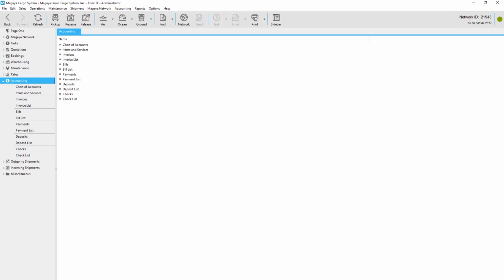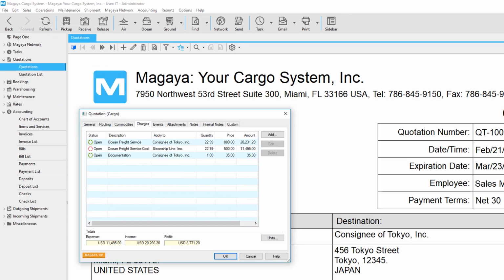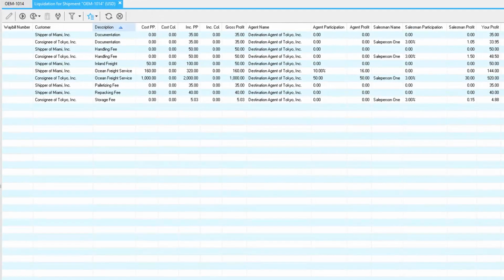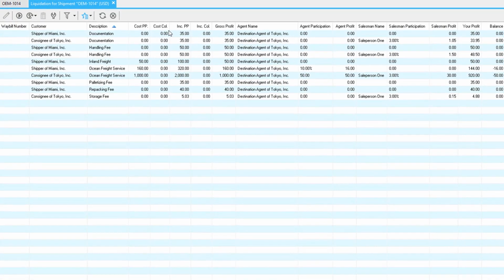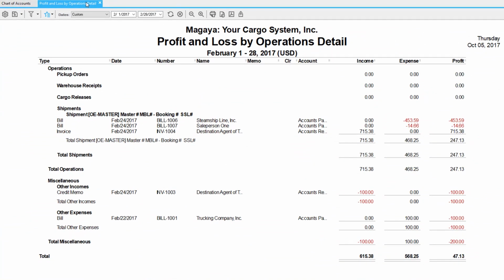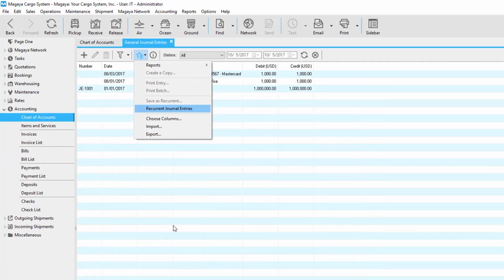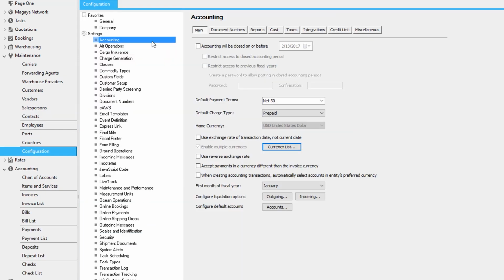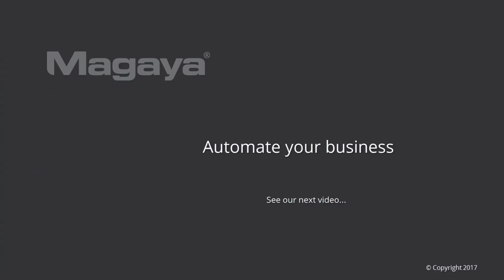Export: Accounting Made Easy with Magaya Freight Forwarding Software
Freight Forwarders, now you can quickly and efficiently comply with the many regulations for moving freight and tracking it.

In transit or across the ocean…the accounting can get a little complicated. The good news? You don’t have to dig through hundreds of excel sheets every week or every time you need to find important information. We know that finding information fast and accurately is a part of any thriving business.

With Magaya Software, you can speed up your accounting processes and make transparency the norm for your relevant internal teams.

One of the key differences between the Magaya software and others is how quickly you can connect the accounting to the inventory and supply chain processes.

For example, you might get a quote from a customer. Then you can take that information and apply it to other documents. That quote and all its charges can be carried over to the next step. For example, reserve space in a booking, pick up and receive items, create a shipment, or create invoices. You can create financial reports, invoices, recurring transactions, and many other features. Imagine how much time and money you can save!